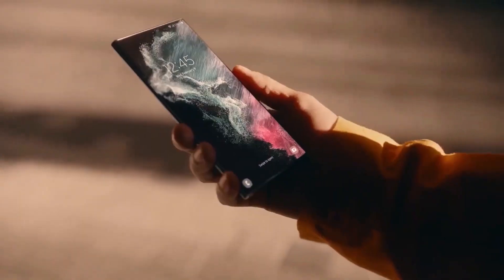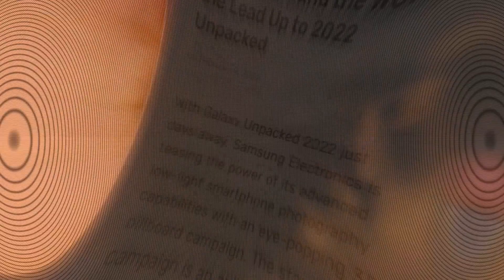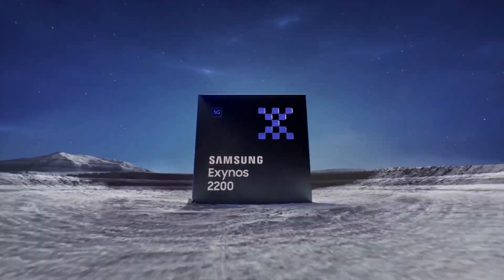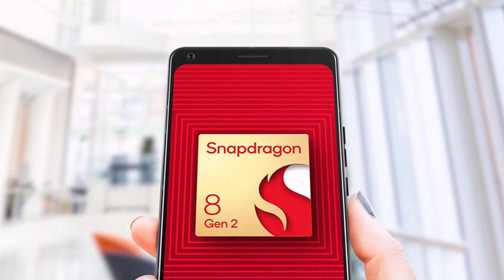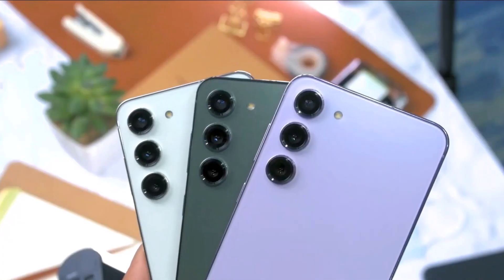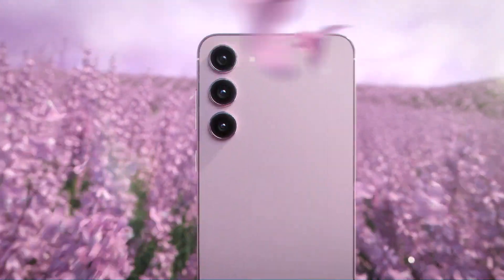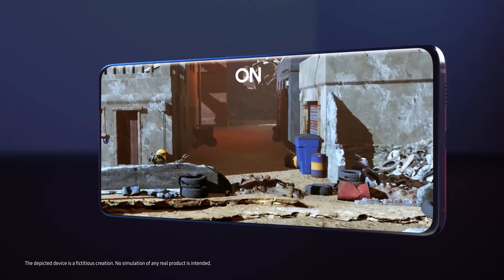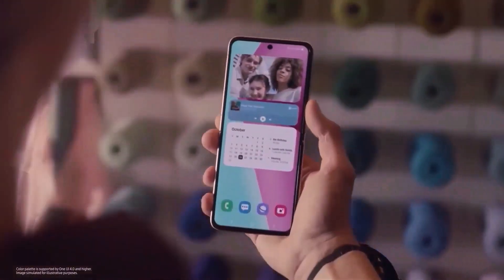Samsung Galaxy S23 FE - FINALLY!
Most of the viewers are not happy with the news of Exynos 2200 chipset news. Finally, Here's the real reason why the Samsung Galaxy S23 FE might not have a Snapdragon Chipset.

PEACE!!